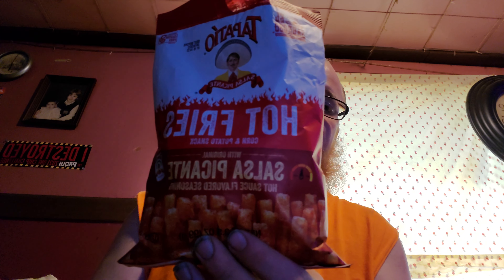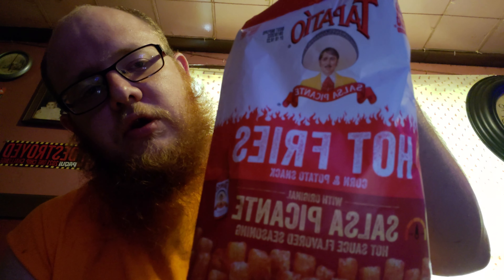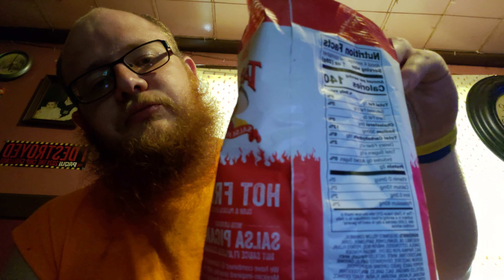Tapatio Salsa Picante Hot Fries